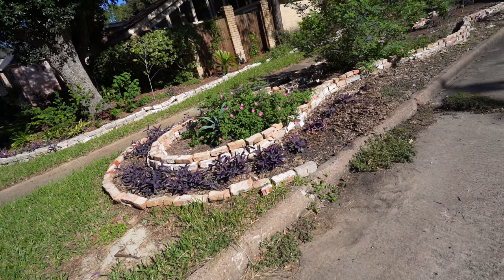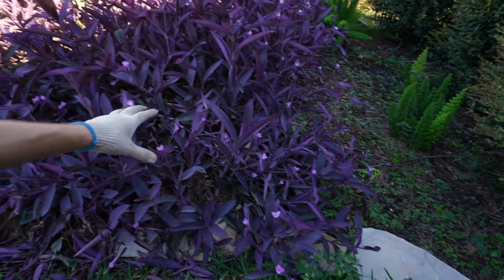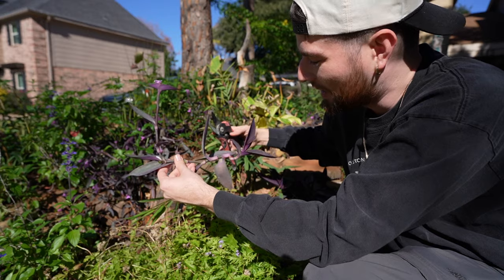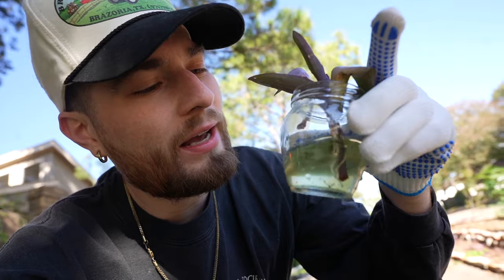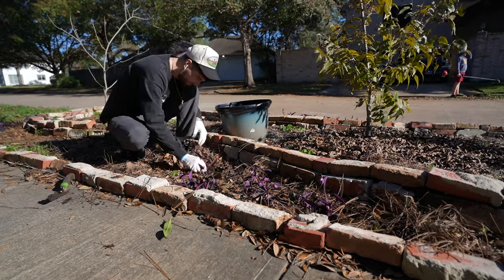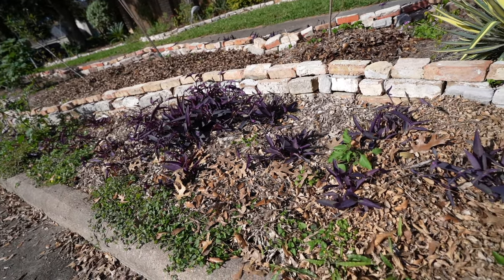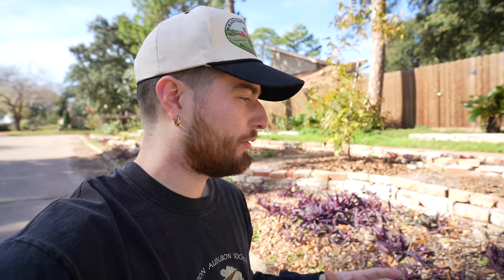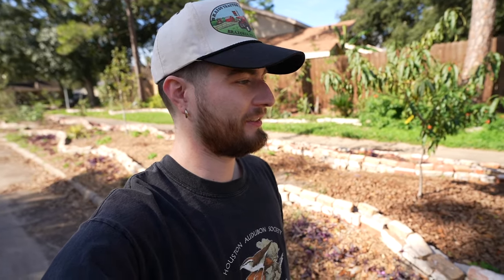Hellstrip Garden Makeover On A Budget! How To Propagate Purple Heart Plant, Tradescantia pallida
In this video I'll show you how to start a hellstrip garden in Houston featuring, Purple Heart Plant, tradescantia pallida!